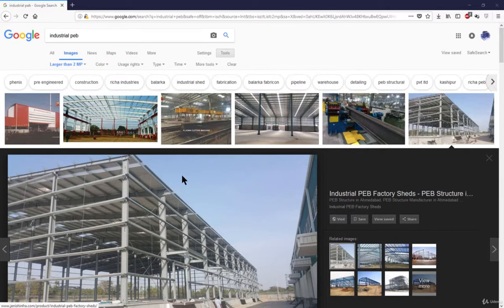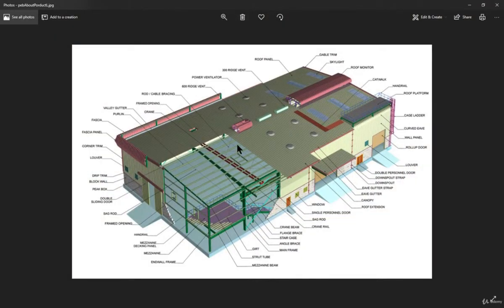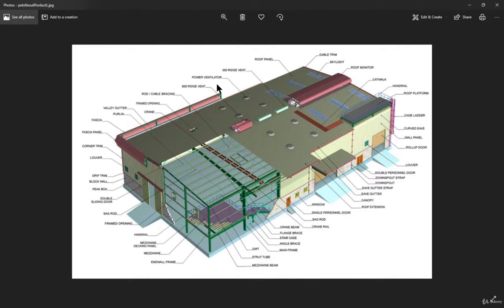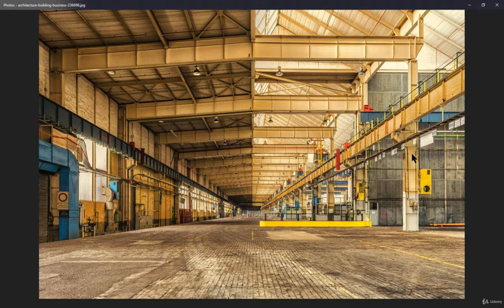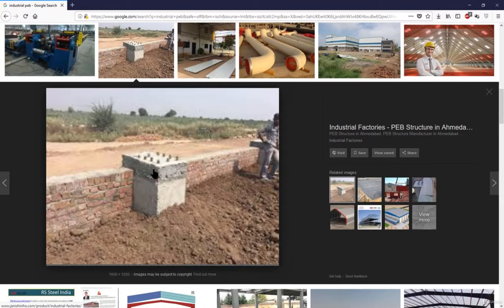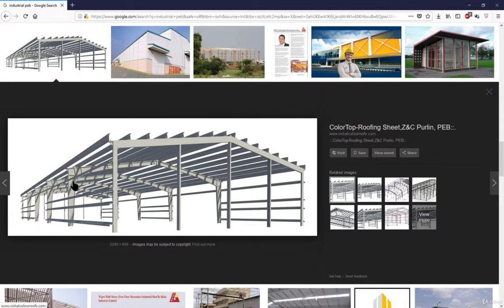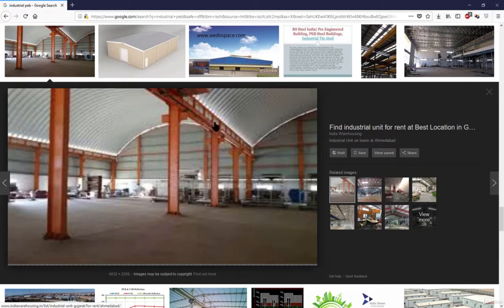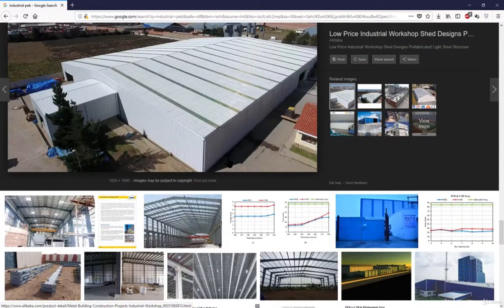1 Introduction to Pre Engineered Buildings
Brief introduction about the components and types of pre engineered building industrial or factory Sheds.